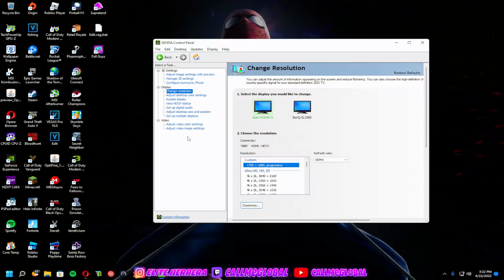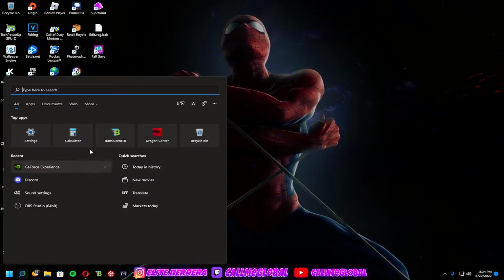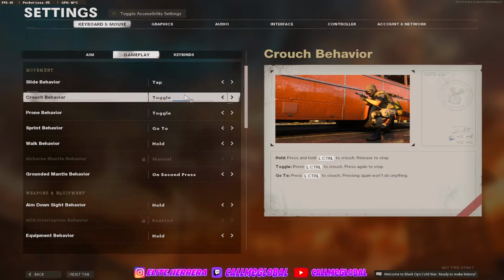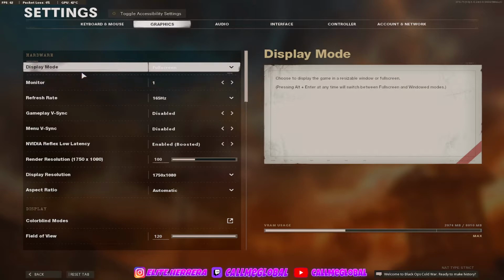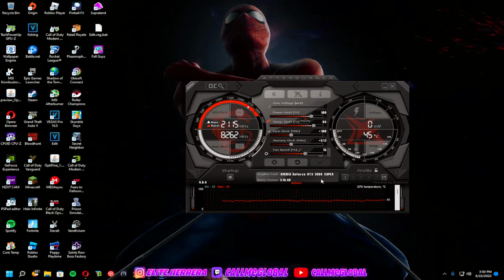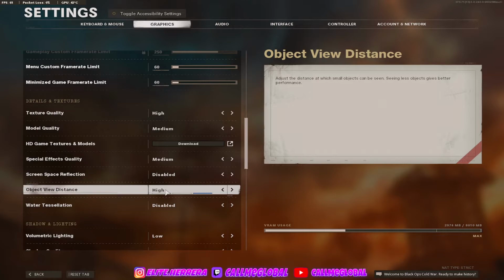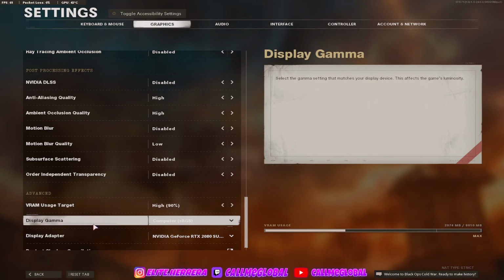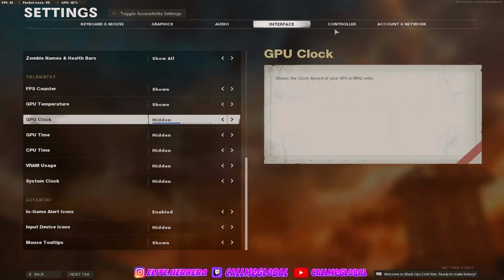Max FPS With These Graphic Settings! + Best KB&M Settings | PC | 2022 Settings | Year 2 Update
Thank you all for 2,500 Supporters you're all family to me and can't wait to make this a full time thing. Blood Sweat And Tears Are Poured into this channel day and night and cant wait to see the future and growth of this channel. Thank You All! ♥

Hope everyone is doing well and staying safe! Love everyone for the support and am excited for what's to come. Love you all very much xoxo  Going Strong all 2022

Help Reach Our Goals!
|Supporter Goals|
200: Jan 30 2021
300: Feb 12 2021
400: Feb 26 2021
500: March 6 2021
600: March 14 2021
700: March 23 2021
800: March 31 2021
900: April 8 2021
|1000: April 15 2021
1100: April 23 2021
1200: April 28 2021
1300: May 3 2021
1400: May 12 2021
1500: May 24 2021
1600: June 5 2021
1700: June 23 2021
1800: July 9 2021
1900: July 23 2021
|2000: August 12 2021
2100: September 1 2021
2200: October 3 2021
2300: November 8 2021
2400:January 16 2022
2500: April 1 2022
2600:
2700:
2800:
2900:
3000: